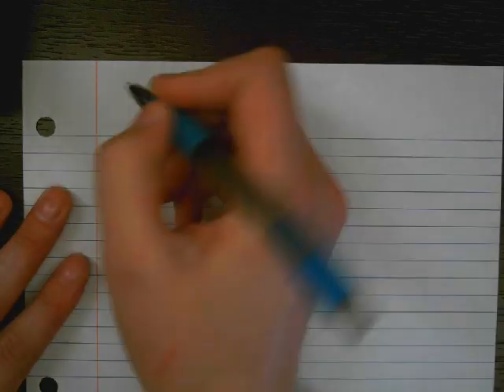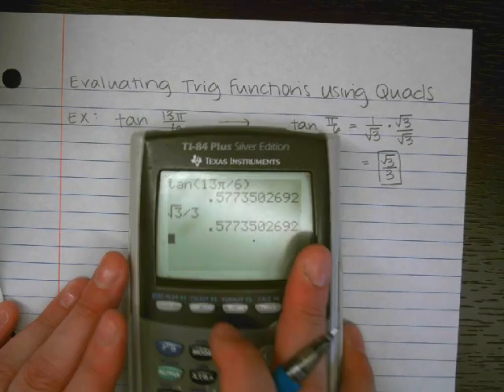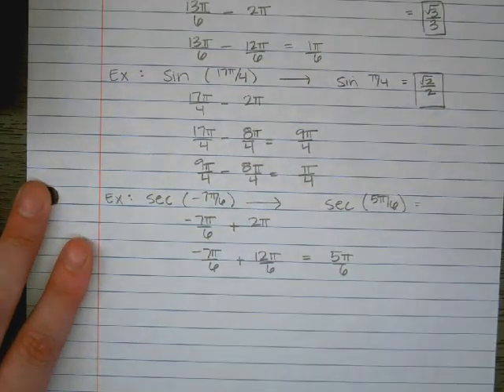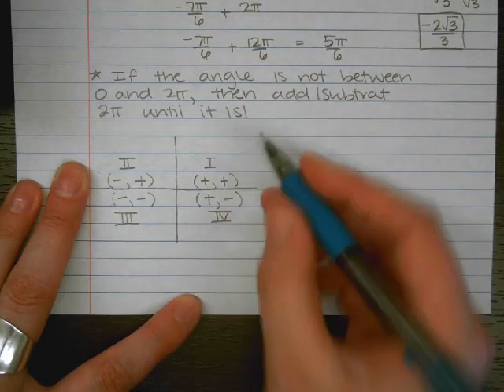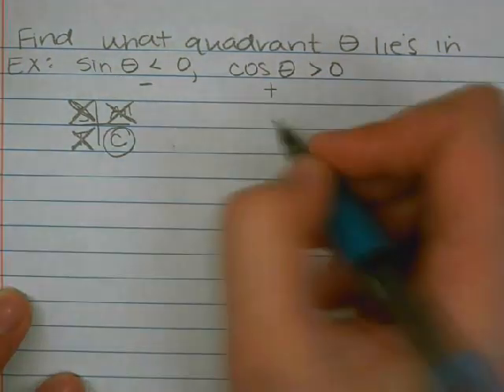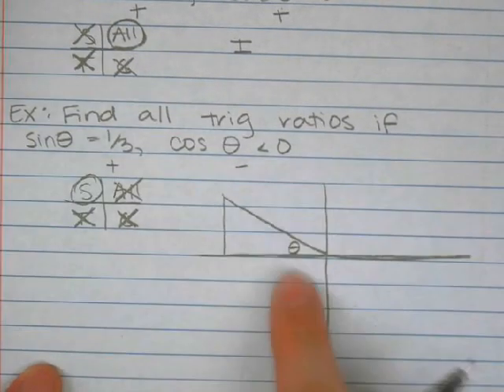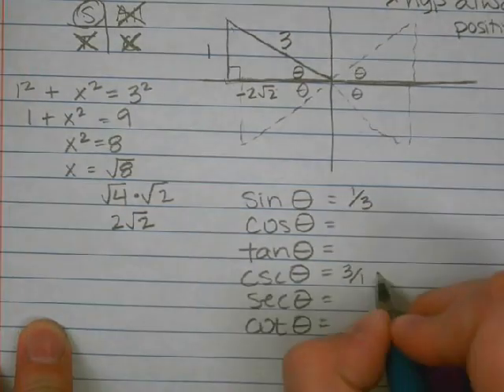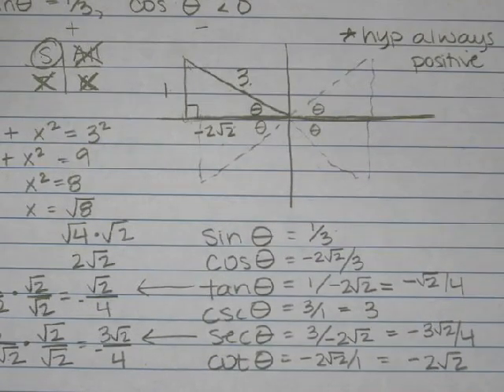Evaluating Trig Functions Using Quadrants